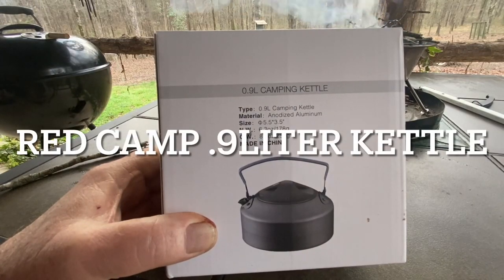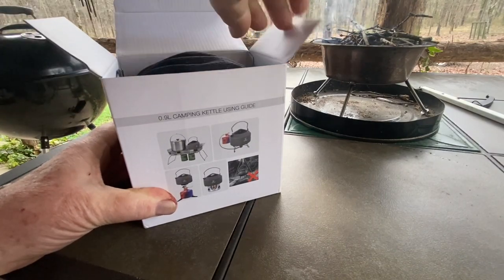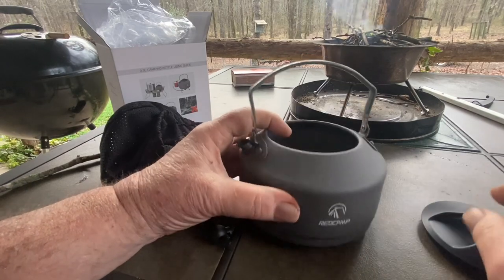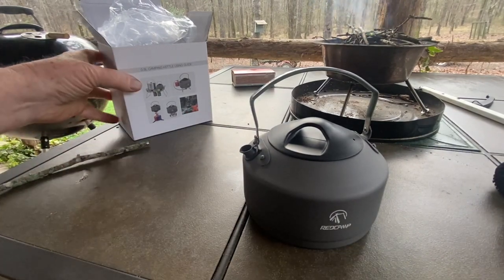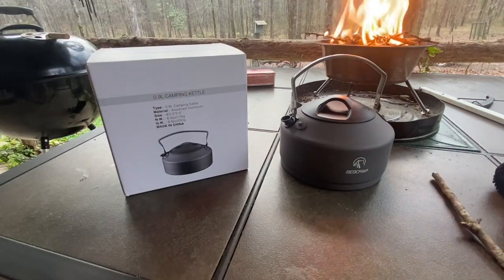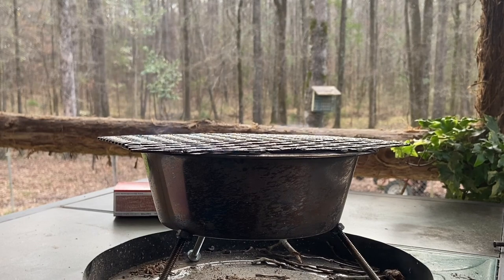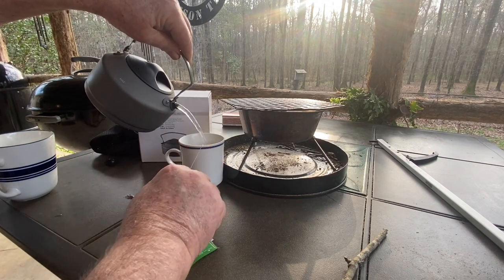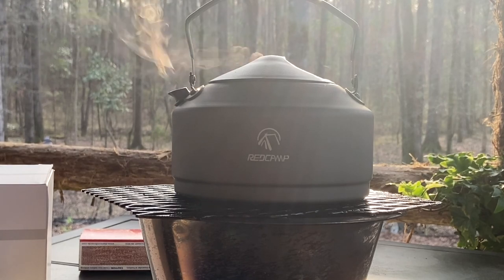Red Camp Kettle Review & Making Tea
I review the Red Camp .9 Liter camp kettle and make tea using it.
$13.99 at Amazon

https for Humor, Life and DIY
for faith and Christian life.